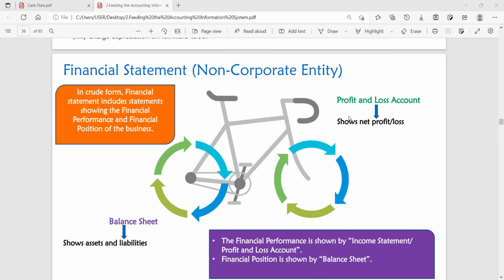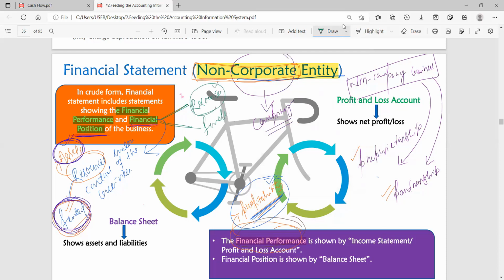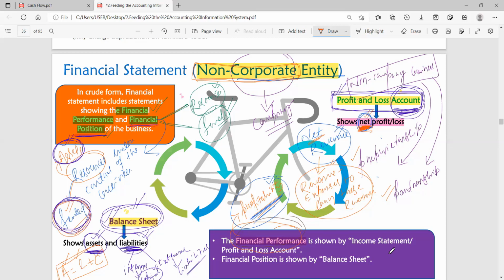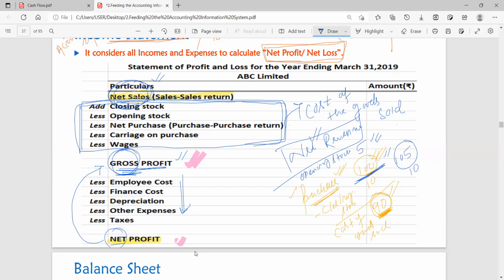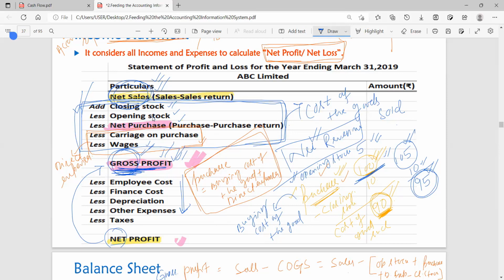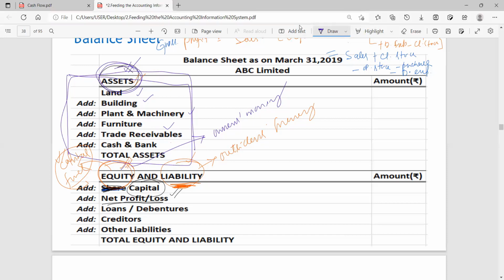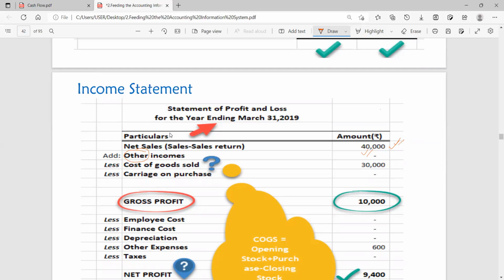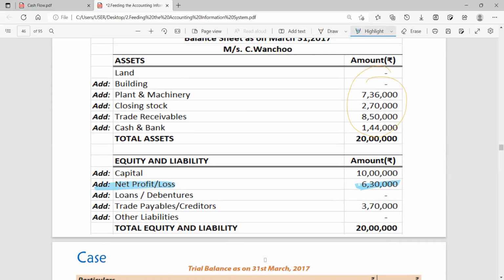Financial Statement of Non-Company Business (Sole Proprietorship & Partnership).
This video gives thorough understanding of preparing financial statement (final accounts) such as Income Statement (Profit & Loss Statement) and Balance Sheet of non-company form of business like sole proprietorship and partnership business.